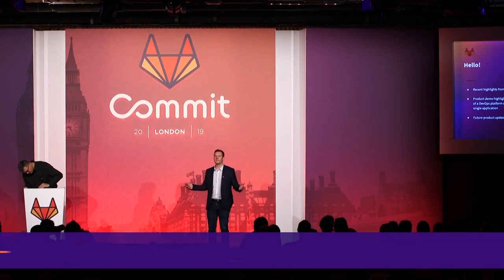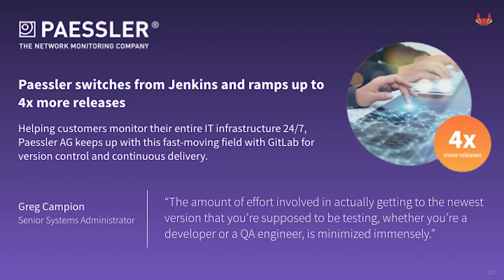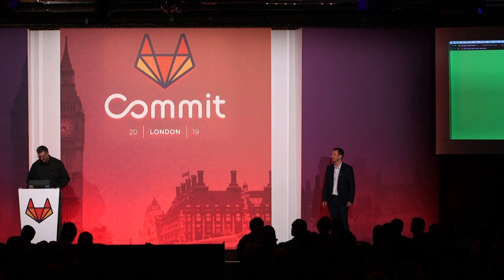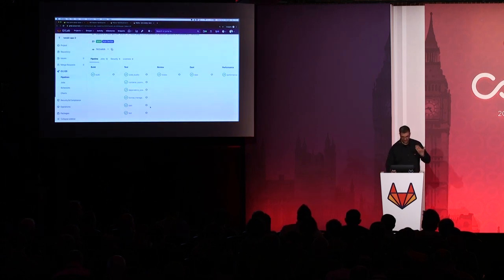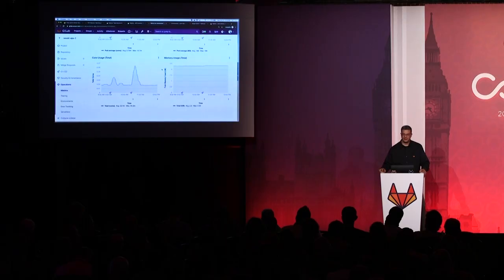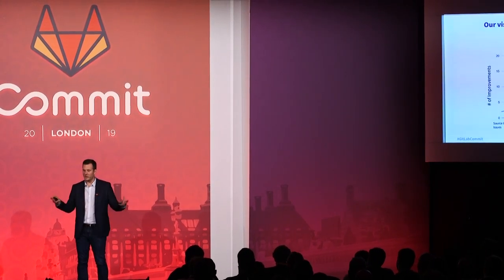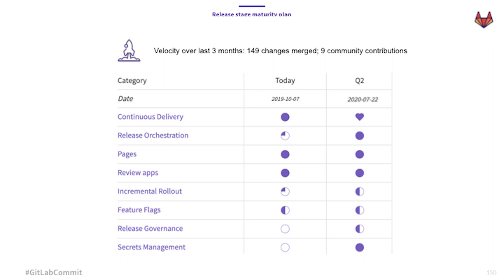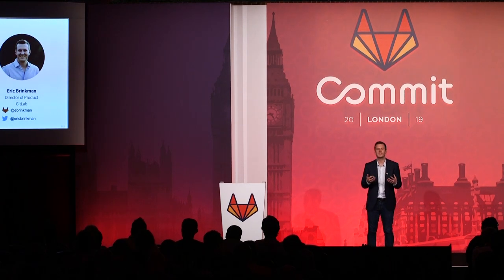Commit London 2019: GitLab Product Keynote -- Updates & Announcements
GitLab is a complete DevOps platform, delivered as a single application. For the last many years, we have focused on helping teams thrive by improving their efficiency and velocity while reducing risks. How exactly are we doing that? In this product keynote, hear from Director of Product, Dev Eric Brinkman about the evolution of the GitLab single application, how the world is moving in our direction, and see some of the most exciting parts that are yet to come. Oh, and by the way, there are going to be live demos by GitLab's Dan Gordon.

Speakers:
Eric Brinkman, Director of Product, Dev @ GitLab
Dan Gordon, Manager of Technical Product Marketing @ GitLab